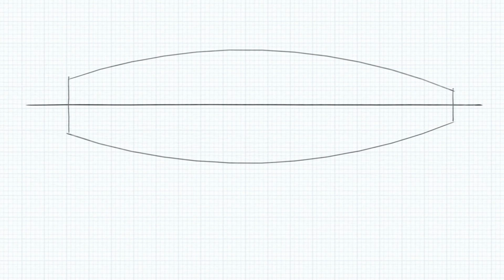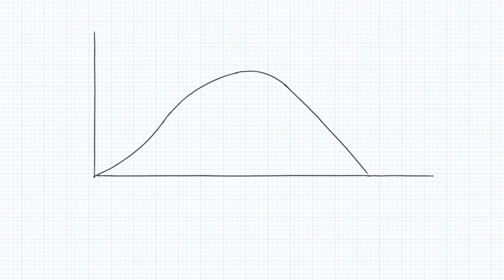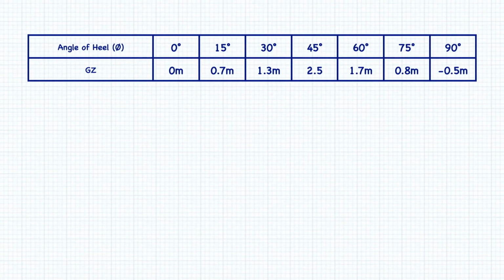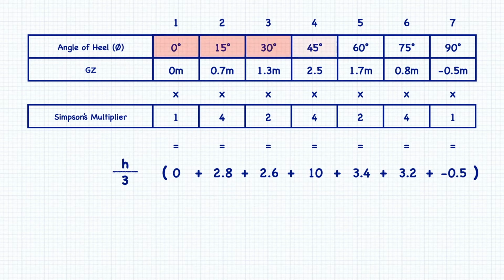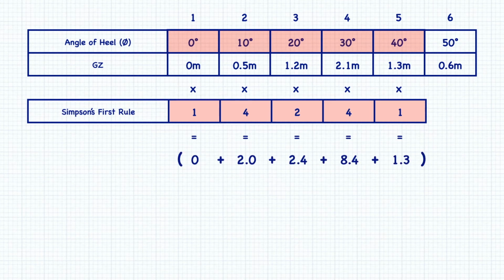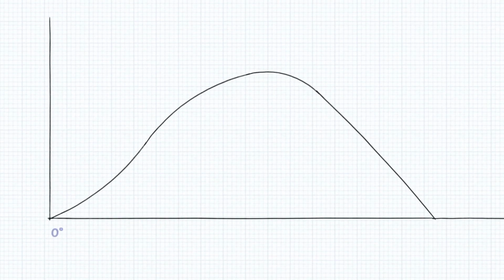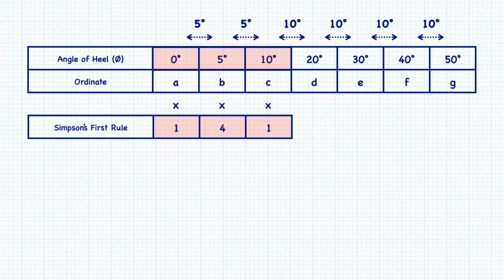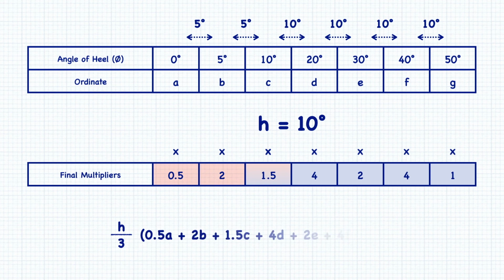Using Simpson's Rules to Calculate Dynamical Stability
Use Simpson's rules to find the area under a statical stability curve. Includes combinations of Simpson's rules, and using ordinates placed at half intervals.